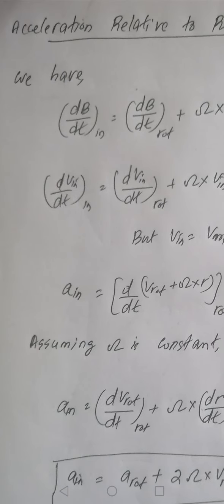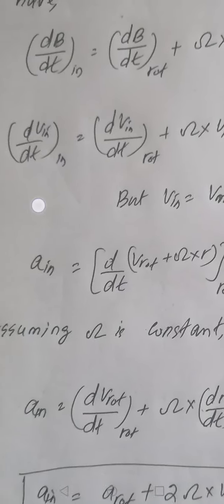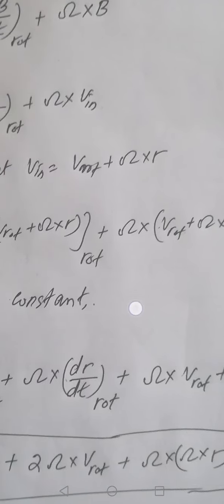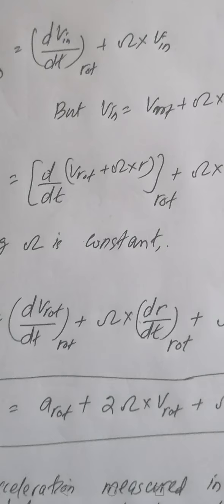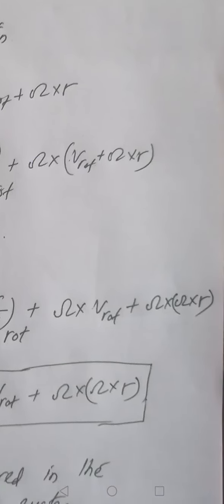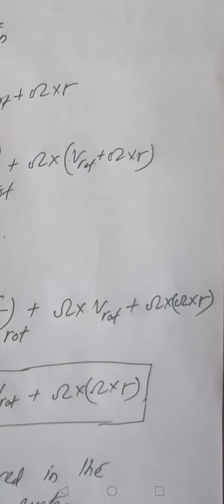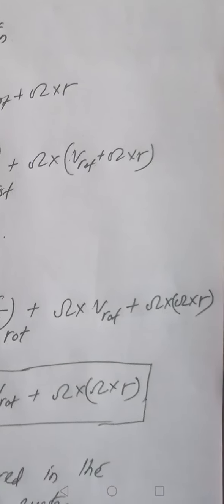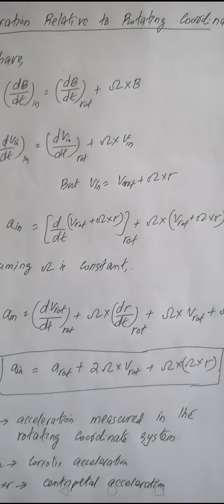Acceleration relative to rotating coordinates